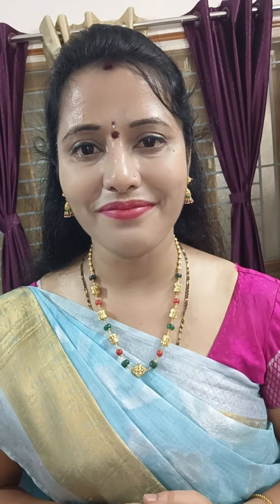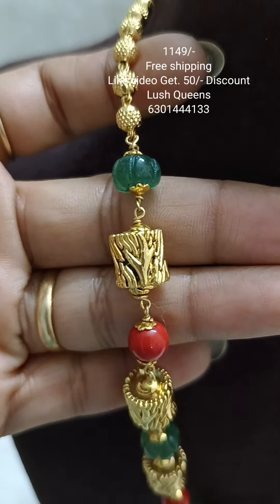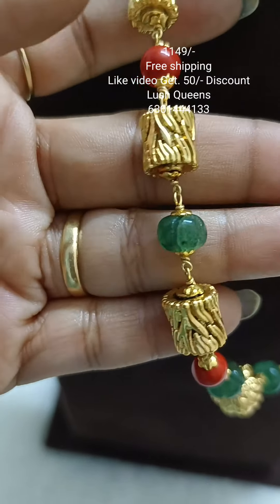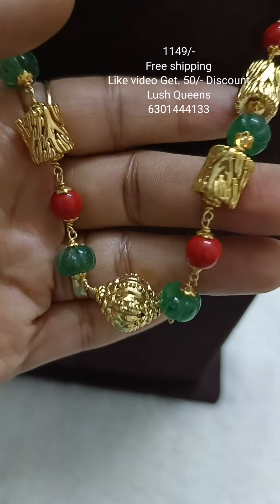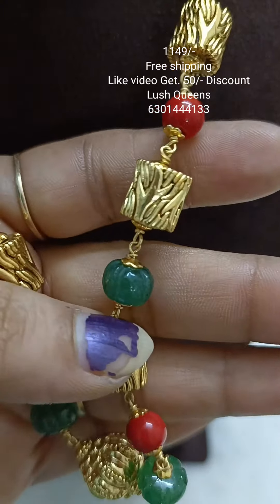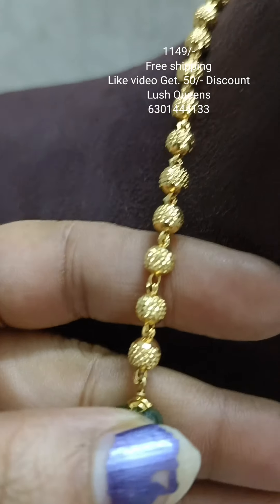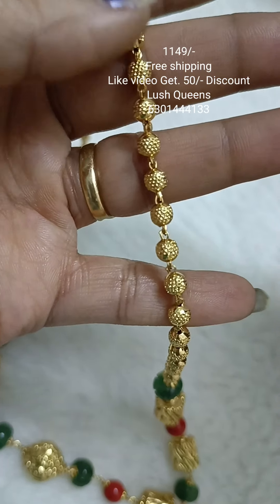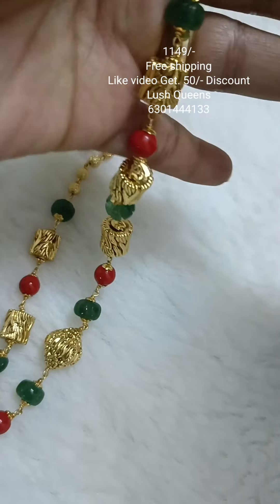Coral chains | Kattutiga jewellery | Handmade Jewellery | One gram gold coral chains | Lush Queens